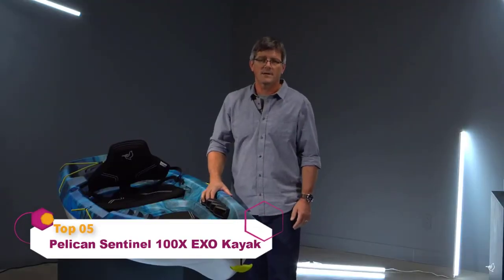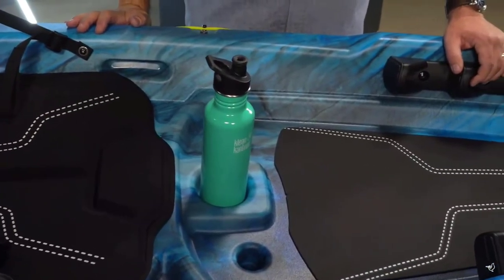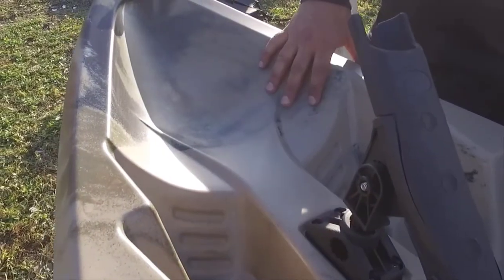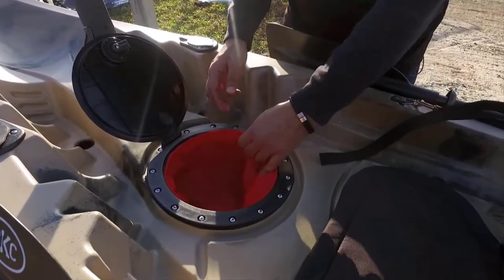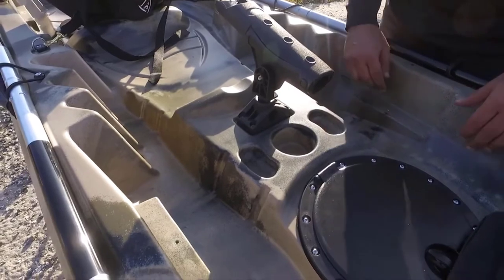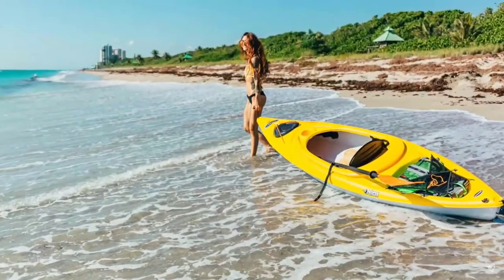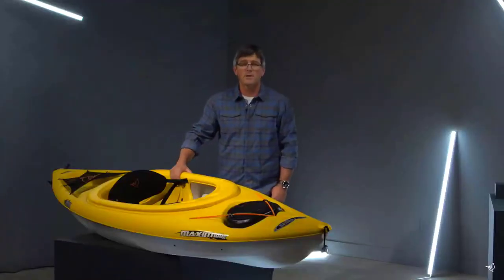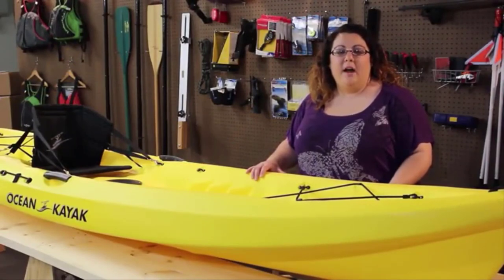Best Recreational Kayaks 2024 | Top 5 Recreational Kayaks Reviews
In this video, we are short listed the top 5 Best Recreational Kayaks on the market in 2024. We made this list based on our personal opinion.

05. Pelican Sentinel 100X EXO

04. BKC TK219 12.2' Kayak

03. Pelican Maxim 100X Sit-in

02. Ocean Kayak Scrambler 11 Sit-On-Top

01. Intex Explorer K2 Kayak, 2-Person